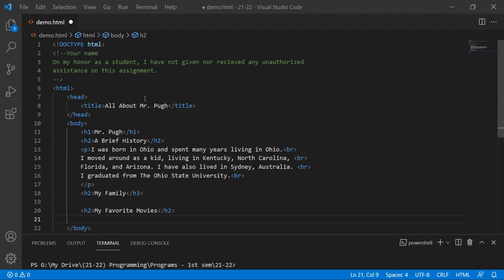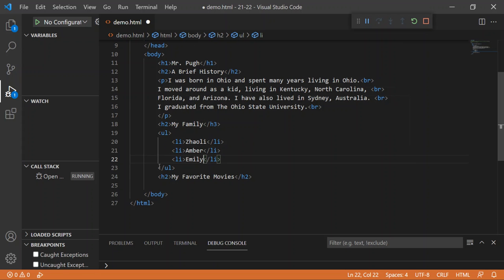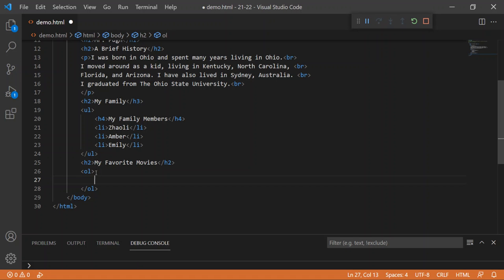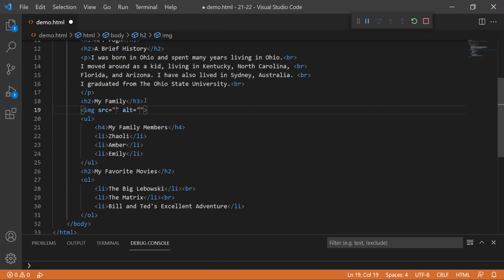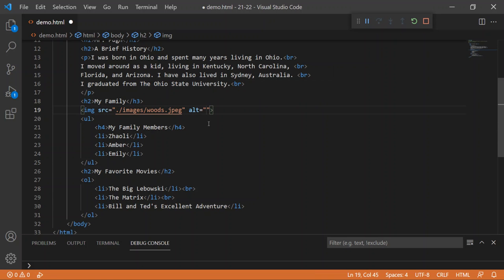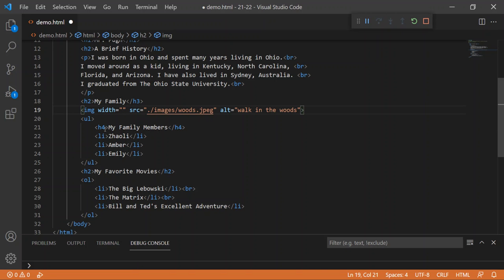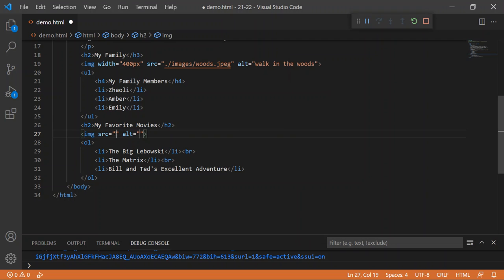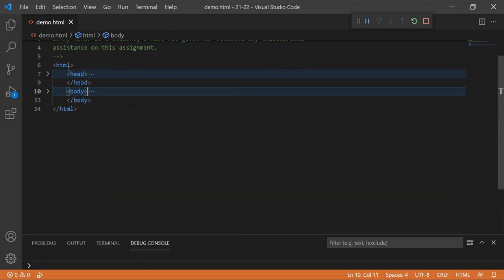Adding Lists and Images with HTML